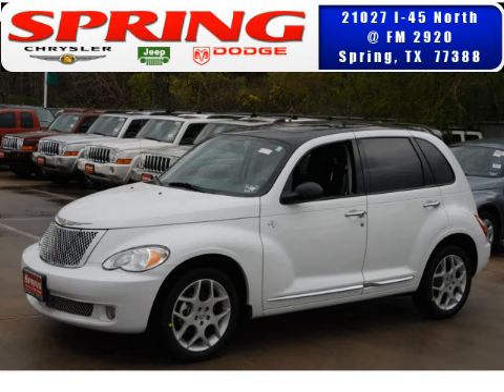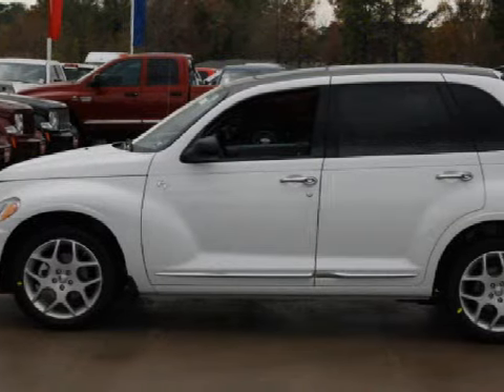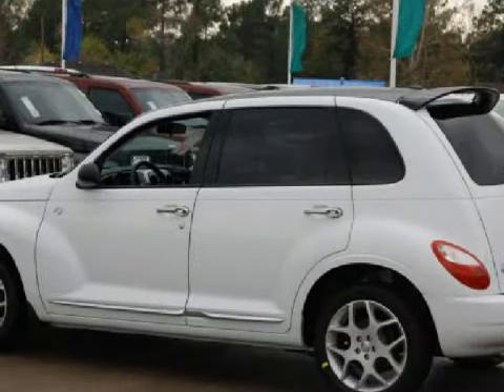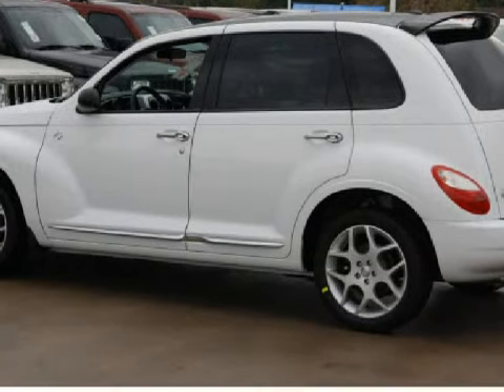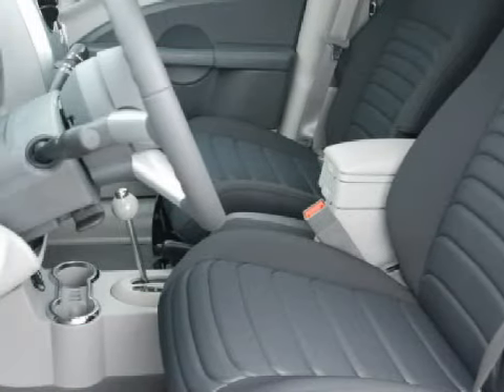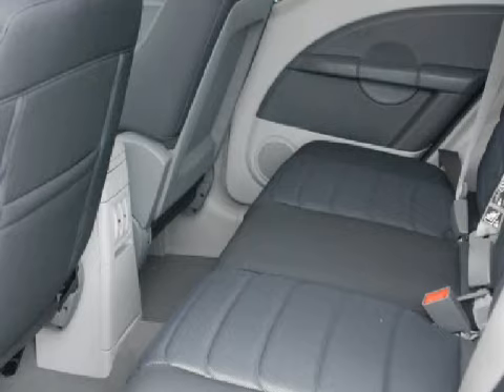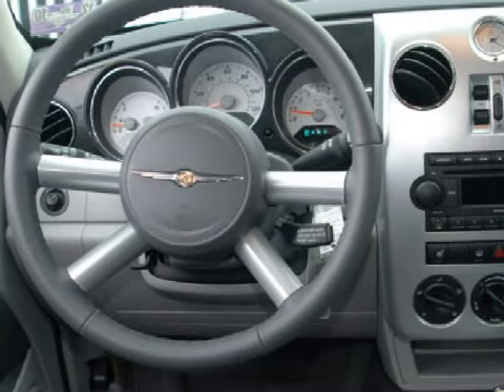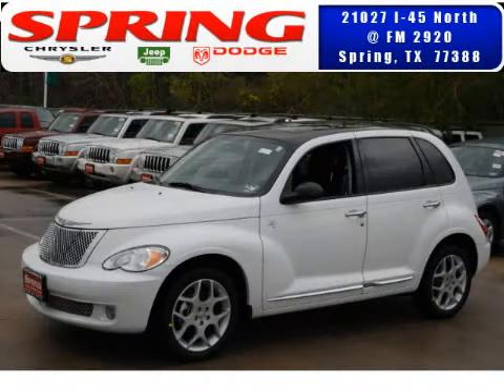2009 Chrysler PT Cruiser Spring TX 77388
Year: 2009
 Make: Chrysler
 Model: PT Cruiser
 Engine: 2.4 liter inline 4 cylinder 16 valve
 Trans.: 4-Speed Automatic
 Exterior: Bright White